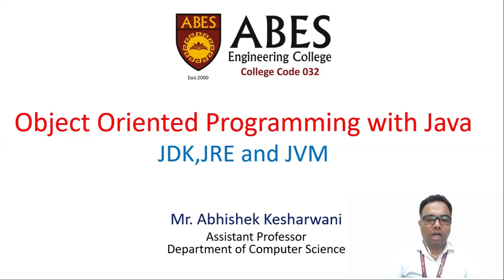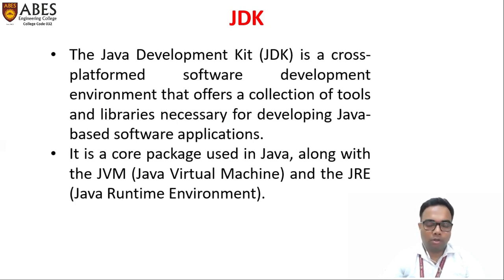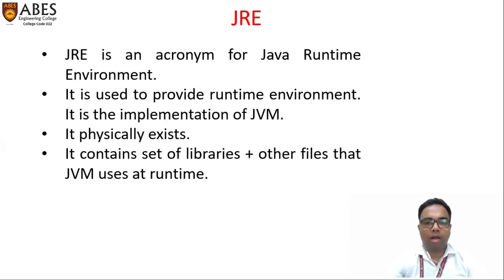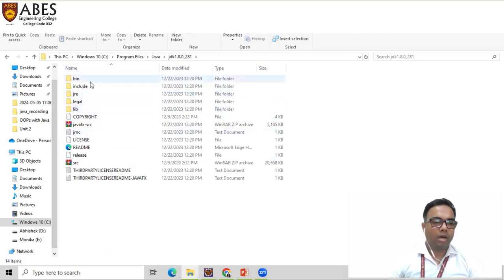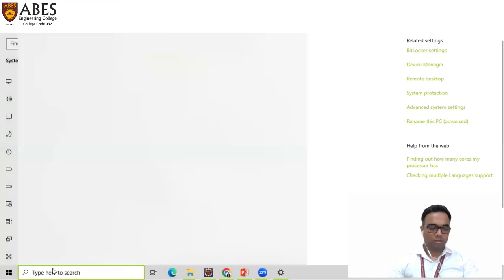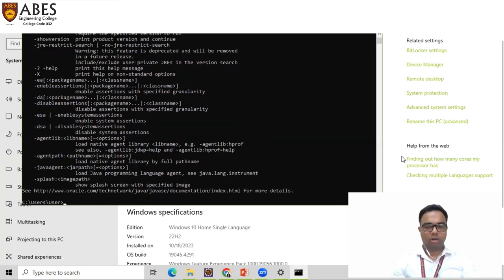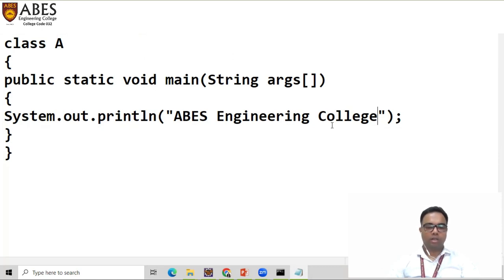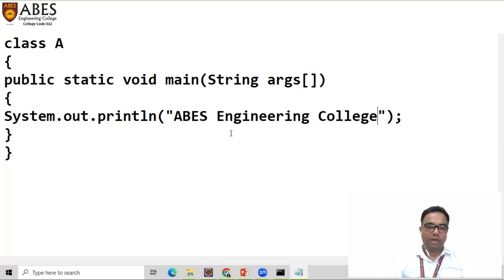Lecture 2 (Unit 1) || JDK,JRE and JVM || OOPs with Java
Object-Oriented Programming with Java: A Comprehensive Overview
Java is a versatile, platform-independent programming language widely used in software development. It was developed by Sun Microsystems in the mid-1990s and has since become a foundational language for building various applications. Java's "write once, run anywhere" philosophy is enabled by the Java Virtual Machine (JVM), which allows Java bytecode to be executed on any platform with a compatible JVM. The Java Runtime Environment (JRE) includes the JVM and libraries necessary for running Java applications, while the Java Development Kit (JDK) provides tools for developing them. Java source files follow a specific structure, and the compilation process converts these files into bytecode for execution by the JVM. Java's programming structure includes defining classes, objects, Constructors, Access modifiers, Control flow structures, arrays and strings.
Core Object-Oriented Programming Concepts
• Class and Object: Classes are the fundamental building blocks, and objects are instances of classes.
• Inheritance: Enables a subclass to inherit properties and methods from a superclass.
• Overriding and Overloading: Overriding allows a subclass to provide a specific implementation of a method, while overloading refers to defining multiple methods with the same name but different parameters.
• Encapsulation: Restricts access to certain components, enhancing modularity.
• Polymorphism: Allows objects to be treated as instances of their parent class.
• Abstraction: Hides implementation details, exposing only essential features.
• Interfaces and Abstract Classes: Interfaces define a contract for classes without providing implementation, while abstract classes can include both abstract methods and concrete methods.
Packages
Packages in Java are used to group related classes and interfaces. The CLASSPATH is set to include these packages, and JAR files can be created for distribution. Java supports both regular and static imports, and naming conventions are important for maintaining clarity.
Exception Handling
Exception handling in Java is crucial for building robust applications. Exceptions can be checked or unchecked, and Java provides a structured approach using try, catch, finally, throw, and throws. Custom exceptions can also be defined to handle specific application needs.
Input/Output Basics
Java supports both byte streams and character streams for input and output operations. Reading and writing files are essential aspects of Java I/O, enabling data persistence and communication between applications.
Multithreading
Java's multithreading capabilities allow concurrent execution of tasks. Threads have a lifecycle, and their priorities can be adjusted. Synchronization ensures that threads do not interfere with each other, while inter-thread communication facilitates coordination.
Java New Features
Recent Java updates have introduced features like functional interfaces, lambda expressions, method references, and the Stream API. These features enhance code efficiency and readability. Additionally, the introduction of sealed classes, text blocks, and the Java Module System reflect Java's ongoing evolution.
The Java Collections Framework provides a set of interfaces and classes to manage groups of objects. It includes data structures like lists, sets, queues, and maps, each with specific implementations like ArrayList, LinkedList, HashSet, and HashMap. Sorting and comparison are supported through the Comparable and Comparator interfaces.
Spring Framework
Spring Framework is a powerful, flexible framework for building enterprise applications. It introduces concepts like Dependency Injection (DI) and Aspect-Oriented Programming (AOP) to enhance modularity. Bean scopes and configurations are customizable, and Spring Boot simplifies the setup and deployment of Spring applications.
Spring Boot
Spring Boot streamlines the development of RESTful web services. It provides tools for building and testing APIs, with annotations like @RestController, @RequestMapping, and @RequestBody. Spring Boot also supports various HTTP methods (GET, POST, PUT, DELETE) and facilitates the development of modern web applications.